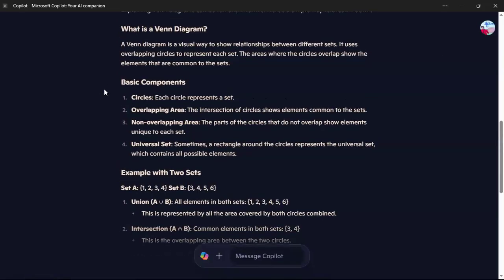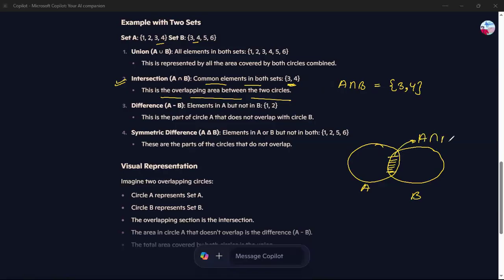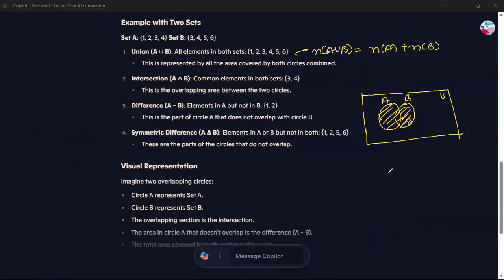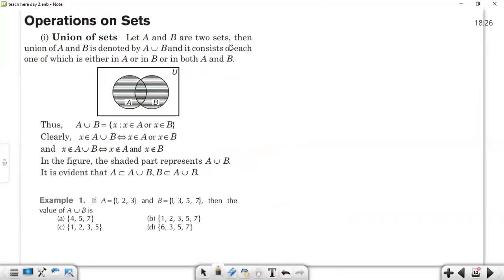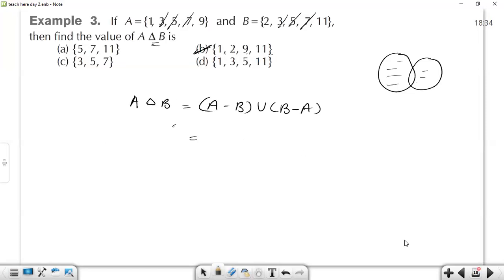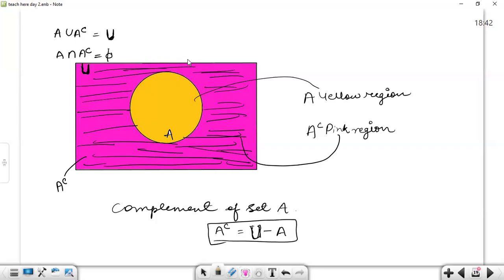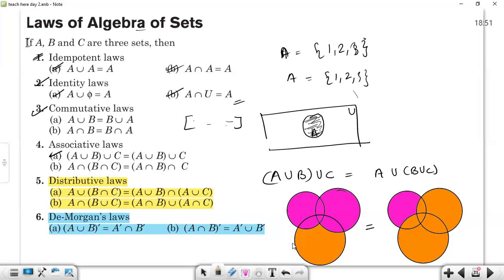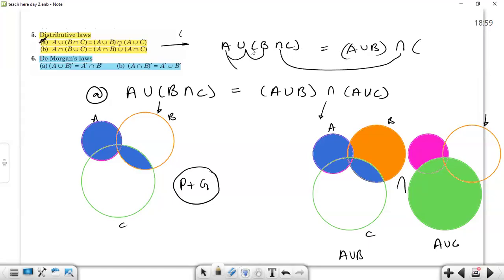SETS, RELATIONS, & FUNCTIONS | NDA MATHEMATICS